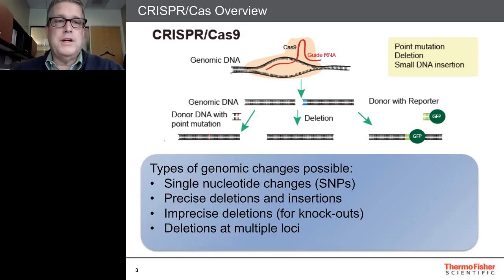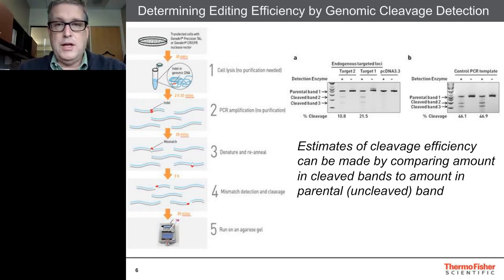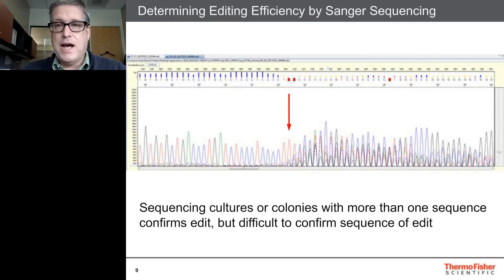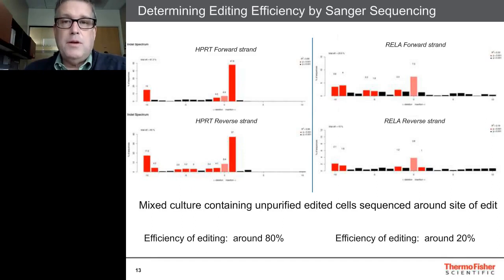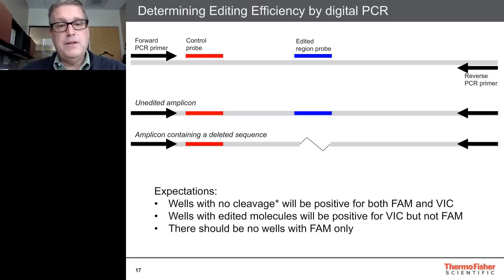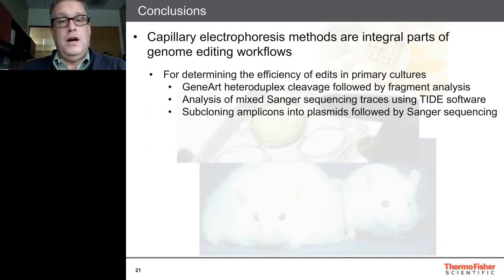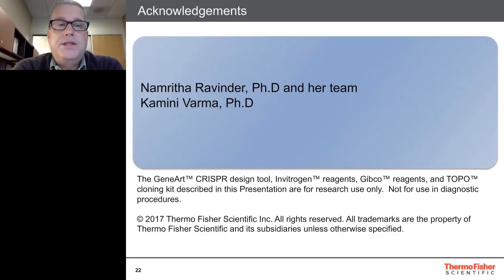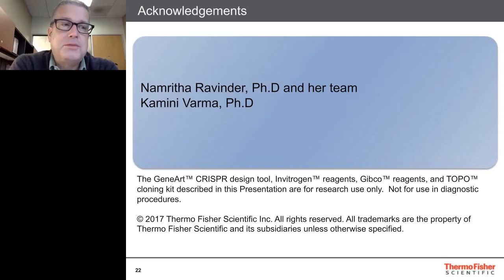Genome editing workflow facilitated by the Thermo Fisher Scientific portfolio solution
Presented By:
Steve Jackson, PhD - Product Applications - Thermo Fisher Scientific

Speaker Biography:
Dr. Steve Jackson has over 10 years of experience in genetic analysis technologies. As a senior member of the genetic analysis R&D team at Thermo Fisher Scientific, he helps develop solutions for the research and healthcare markets, leveraging varied technologies such as capillary electrophoresis, digital PCR, next-generation sequencing, and microarray analysis.

Webinar Abstract:
This is the fourth topic in the webinar series on ‘Sanger Sequencing & Fragment Analysis made easy’
 Genome editing is poised to revolutionize our understanding and control of diverse biological systems. Critical to any genome editing workflow is monitoring the efficiency and accuracy of the steps leading to a designed edit.
 In this webinar, we will learn about the portfolio solution offered by Thermo Fisher Scientific for designing, verifying and analyzing the effects of a genome editing experiment. This includes the guide RNA products, primer designer tool & genetic analysis solution.

Earn PACE Credits:
1. Make sure you’re a registered member of LabRoots
2. Watch the webinar on YouTube or on the LabRoots